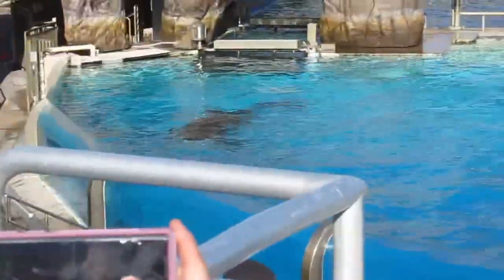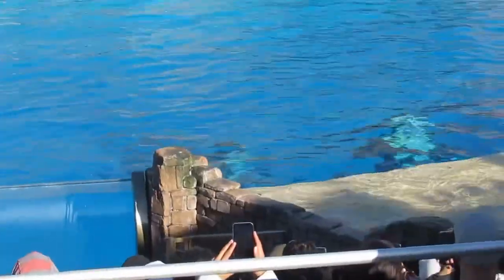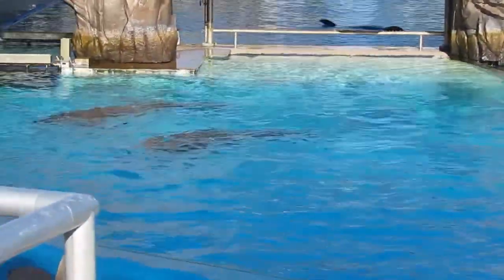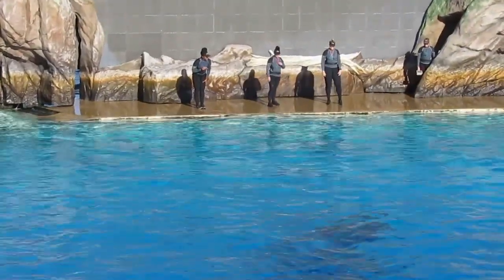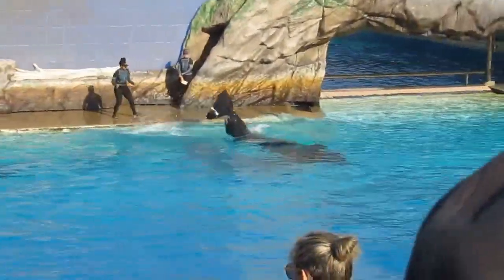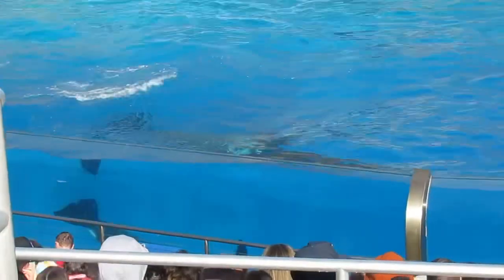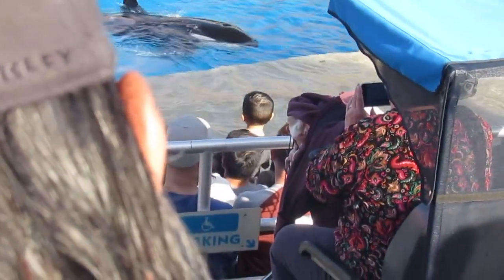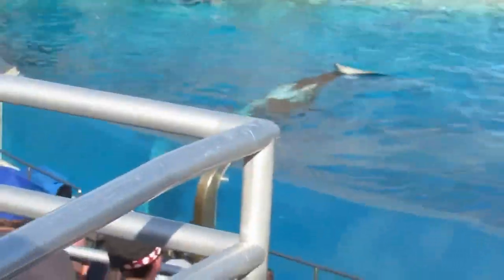Orcas at orca encounter at Sea World San Diego January 2023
The orcas (also called killer whales) preforming at Orca encounter.